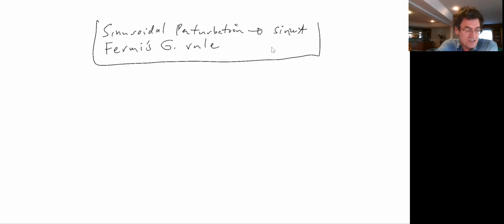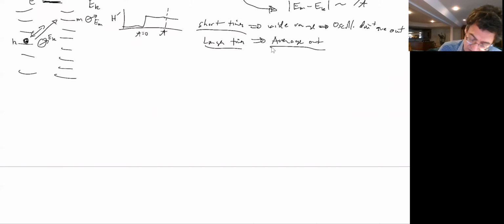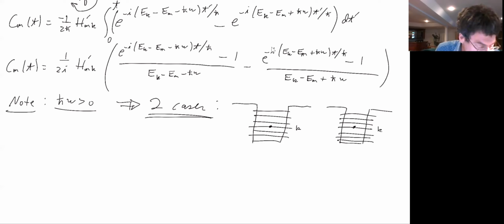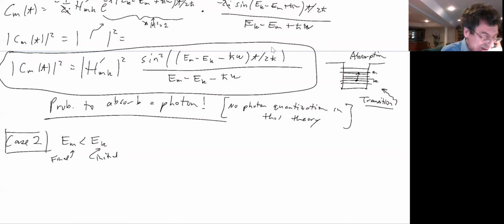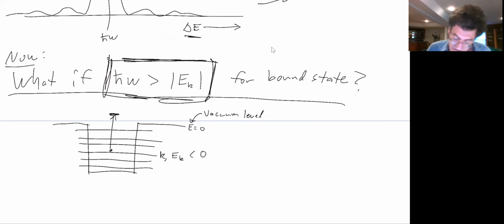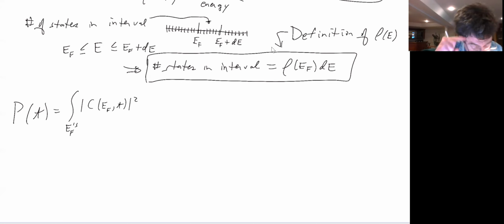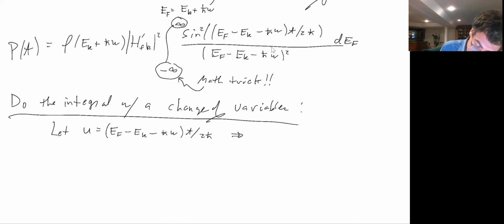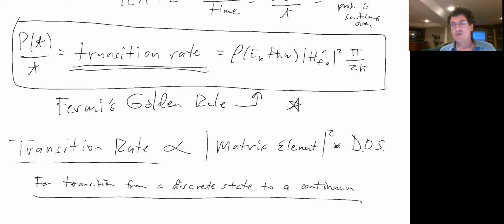Phys 137B S21 #15 TDPT Harmonic perturbation, Fermi's golden rule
This lecture is focused on the behavior of a harmonic perturbation using time dependent perturbation theory.  This is the case most relevant to light.  Fermi's golden rule for transitions from a discrete state to a continuum of states is derived.